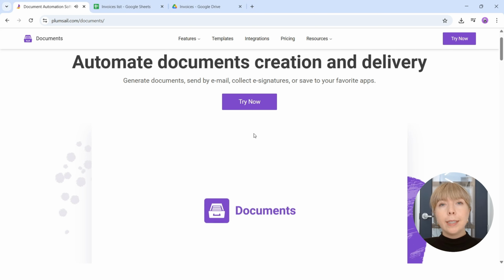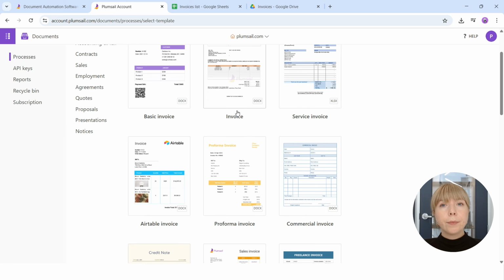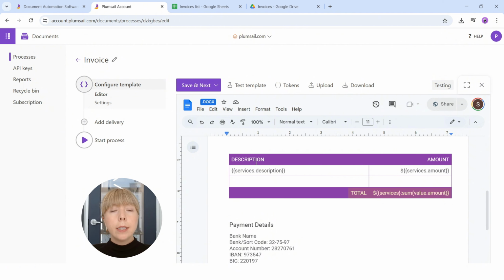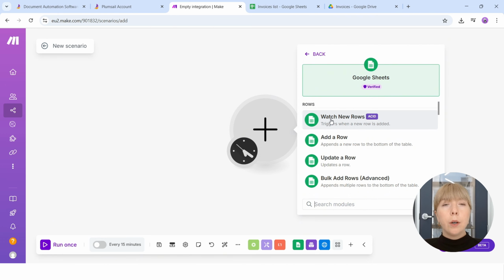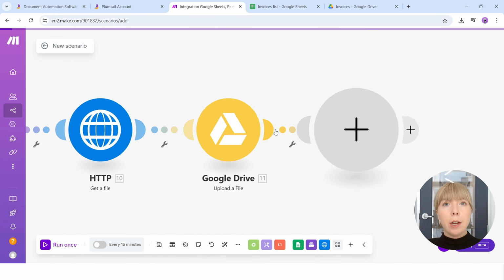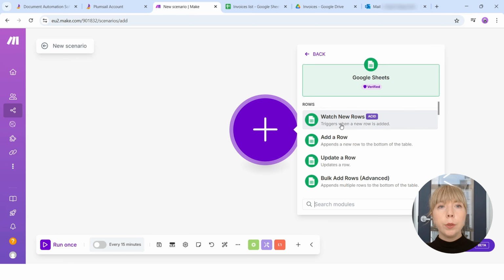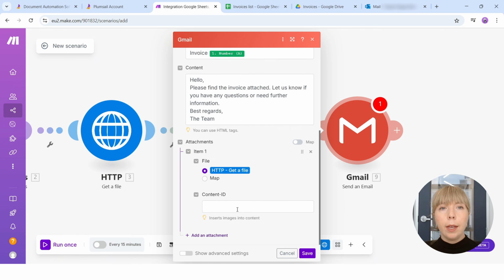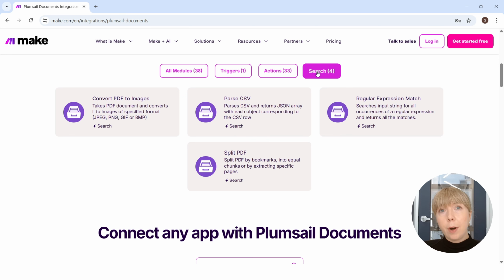How to create PDF from Google Sheets in Make (classic templating syntax)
Generate PDF documents from Google Sheets with Make and Plumsail Documents. This tutorial shows how to automatically create PDF files for new spreadsheet rows or generate multiple PDFs in bulk. You'll also see how to save the generated documents to Google Drive, email them to customers, and use the same workflow with Airtable, CRMs, web forms, and other data sources connected through Make.

⏱️ Timestamps:
00:00 – Intro
01:04 – Create and configure templates in Plumsail Documents
05:01 – Scenario 1: Generate a PDF document from a new row in Google Sheets
08:33 – Scenario 2: Bulk generate PDF documents from multiple rows in Google Sheets
11:40 – More Plumsail Documents features and how to start a free trial